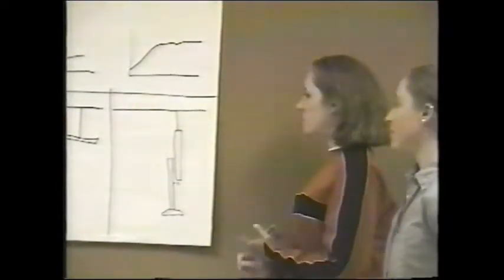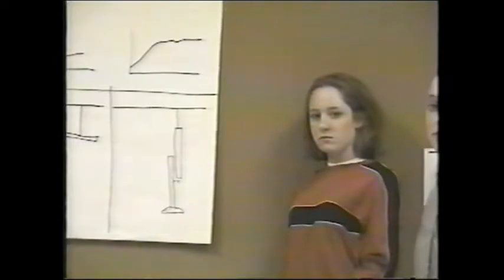E.L.CarlyonMasterTeacher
A partial history of the teaching career of Earl Carlyon who taught in New York, Manchester, Farmington, and West Hartford Connecticut.  Anyone starting out as a science teacher would do well to view this video as an example of best practices that will never be obsolete.